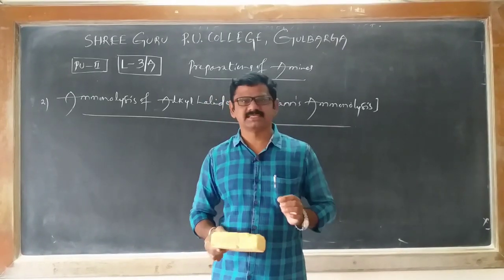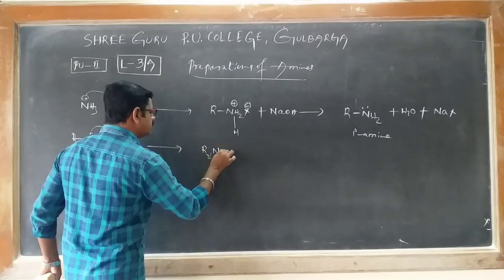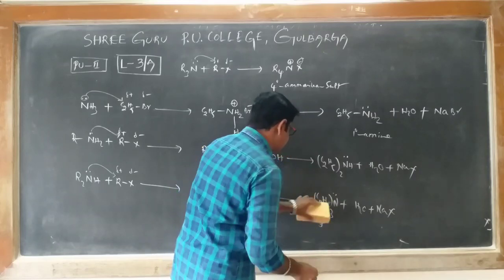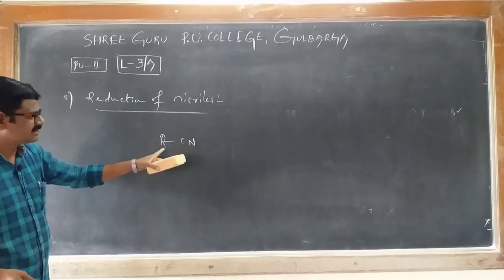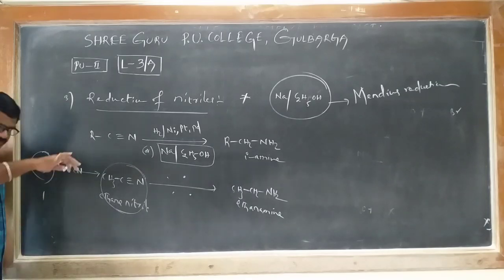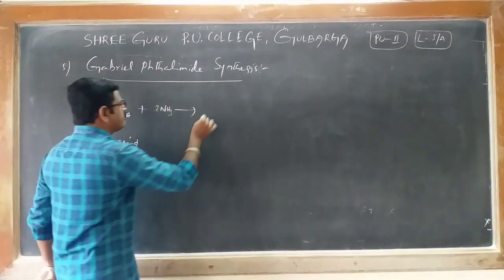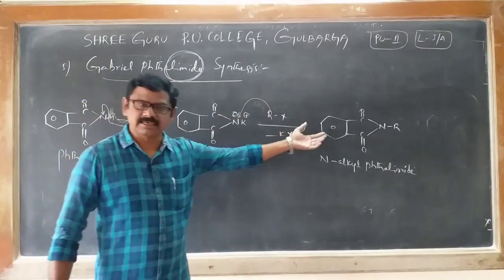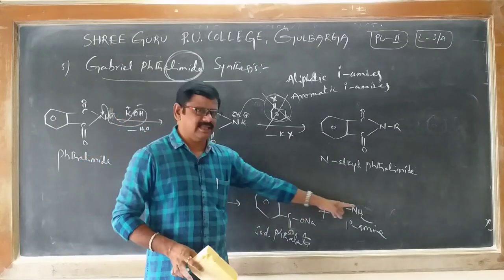PUC- 2 , CHEMISTRY - LECTURE 3(A) - AMINES - BY R K SIR